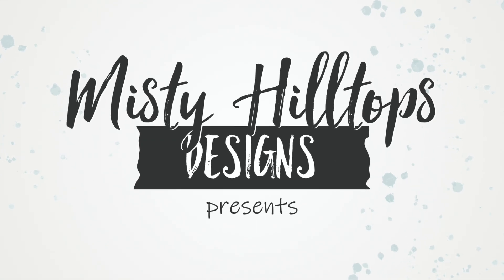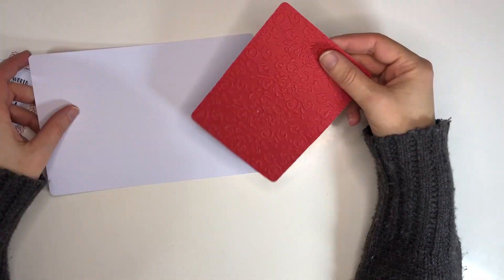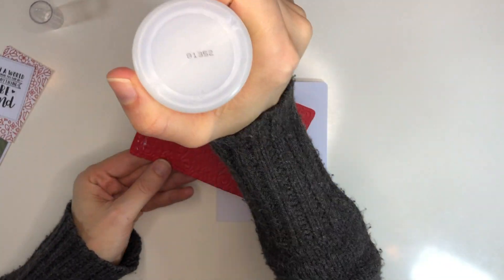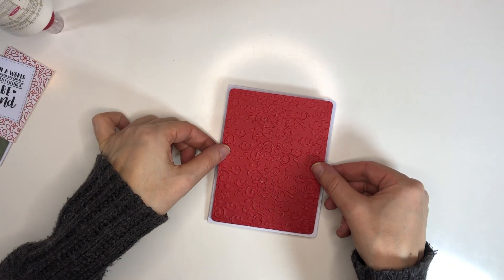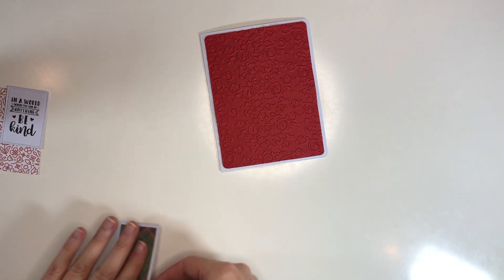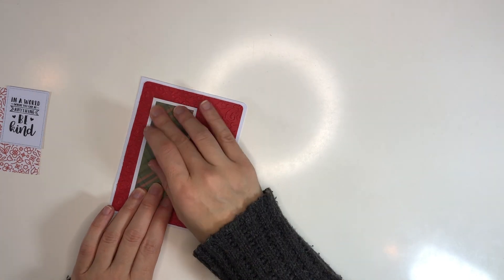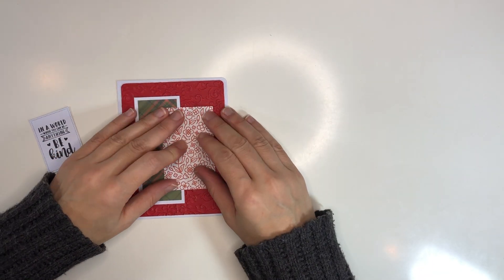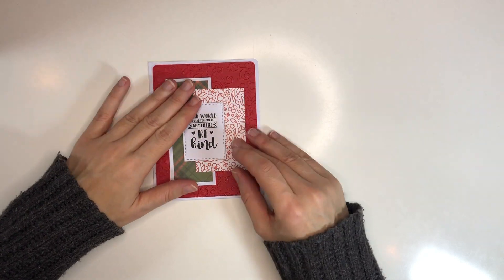Card Making Process Video & Free Cut File - Greeting Card: Be Kind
[Ad] Products mentioned.
Based on a freebie Silhouette template and sketch available at mistyhilltops.com.

Unnamed Paper
Free Silhouette/SVG Cut Template & Sketch by Misty Hilltops Designs